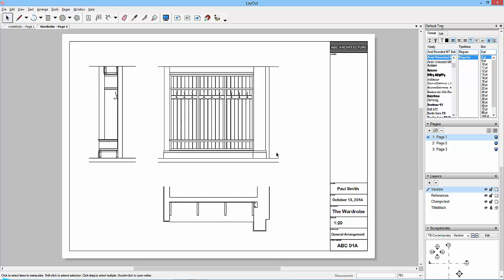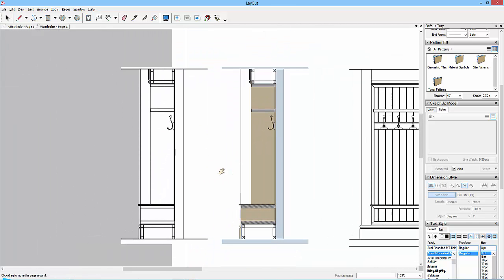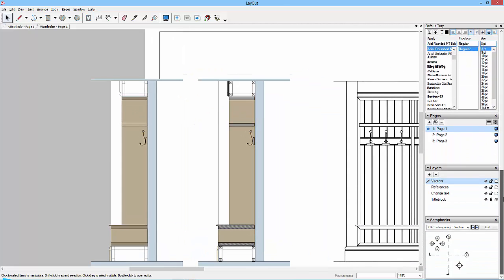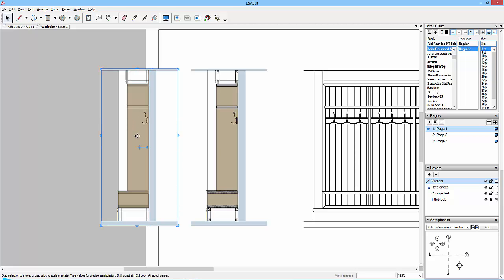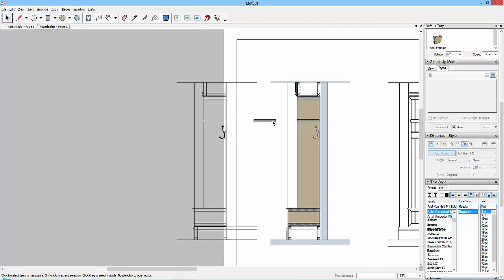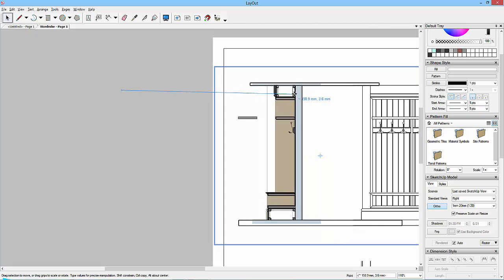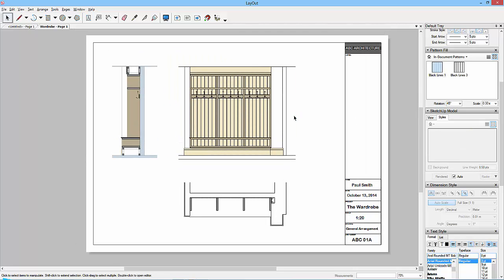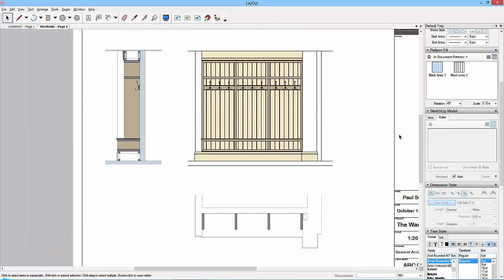SketchUp to Layout 16 Vectors and Rasters